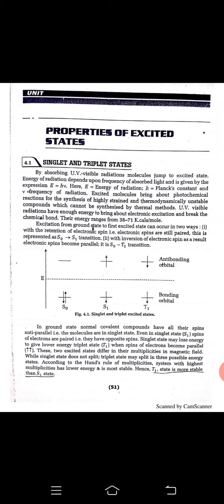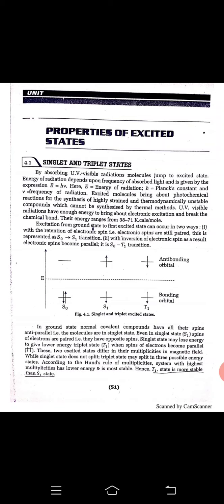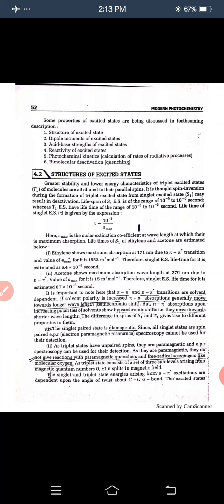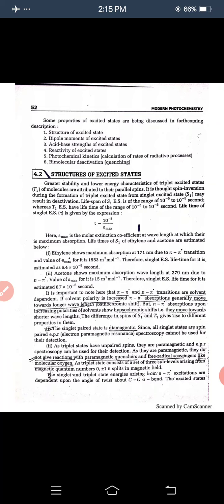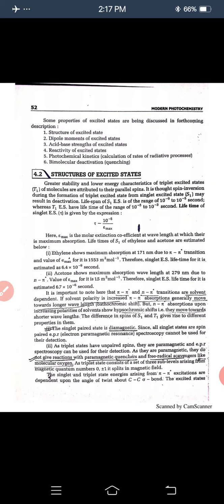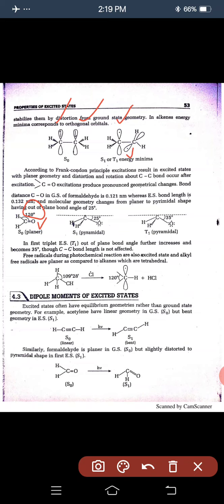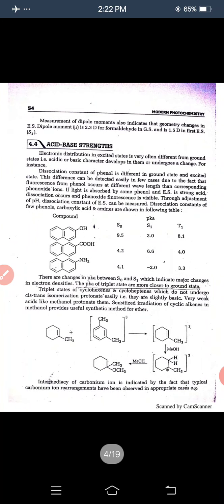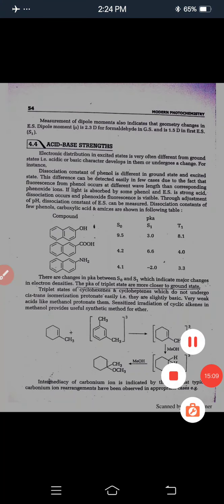Photochemistry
M.Sc. Final Inorganic special paper vii b unit 1 b